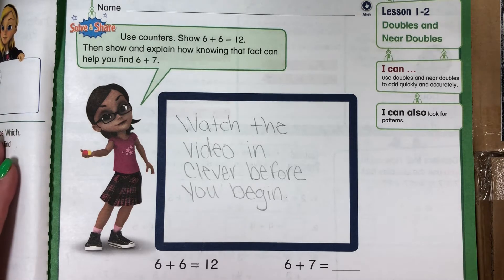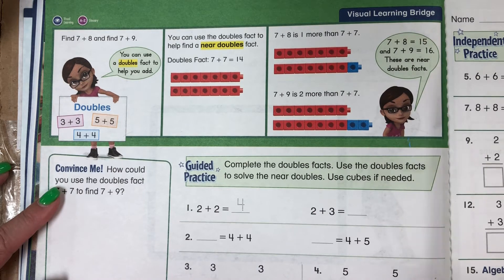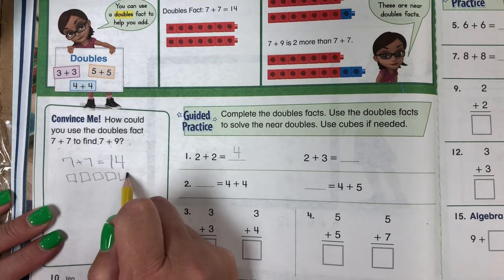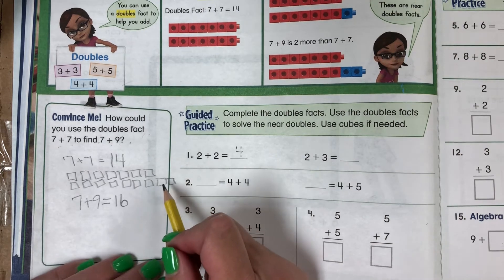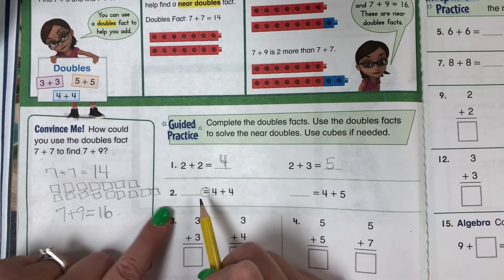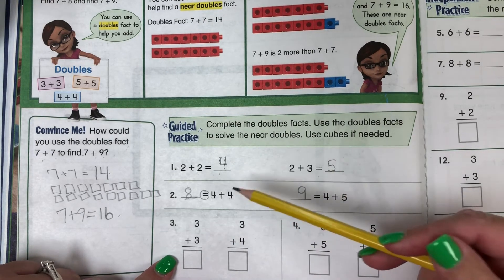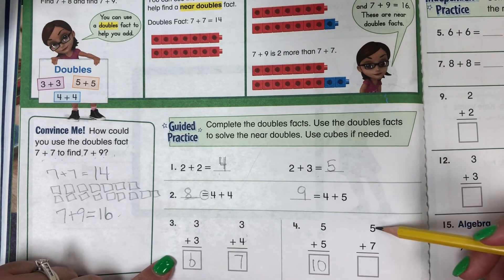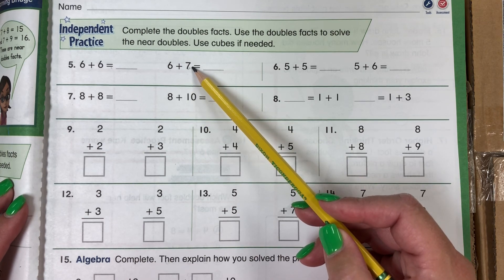Envision Math 1.2